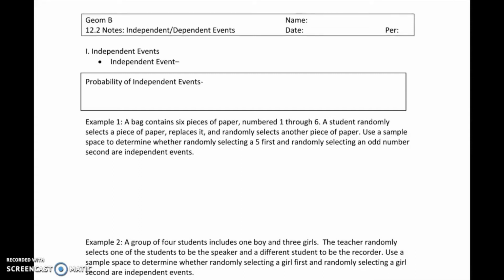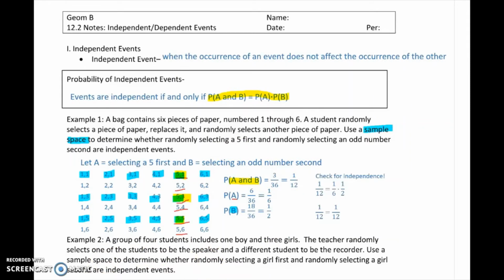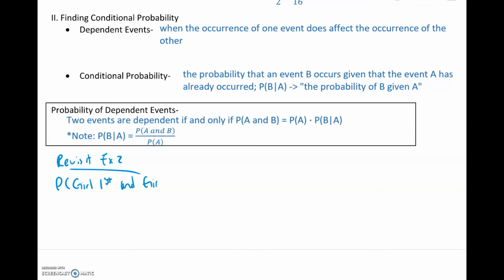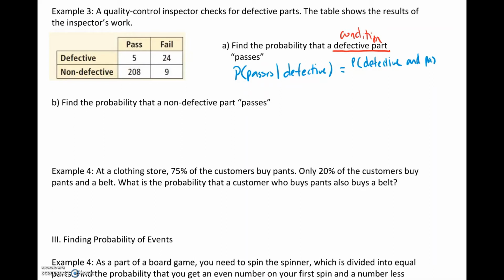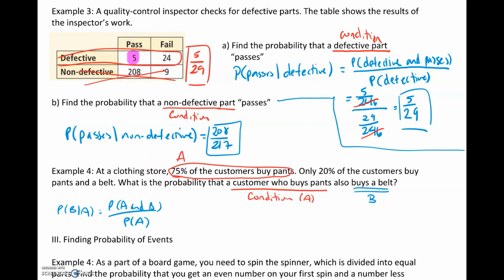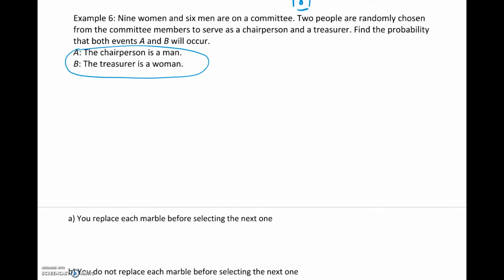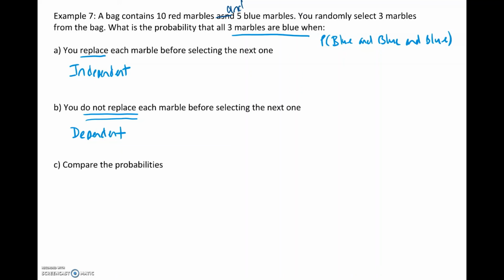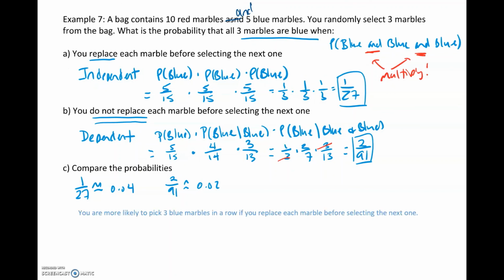P2 Independent and Dependent Events